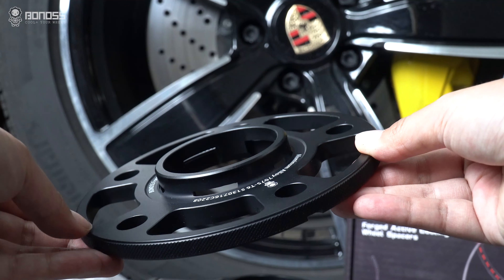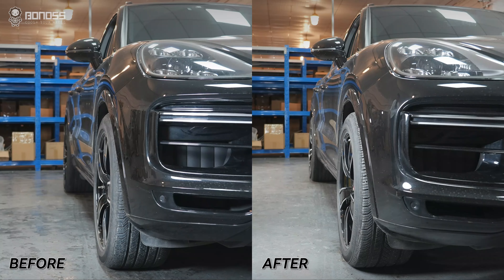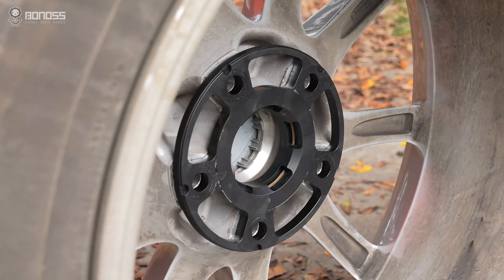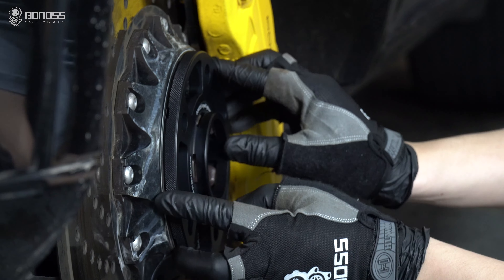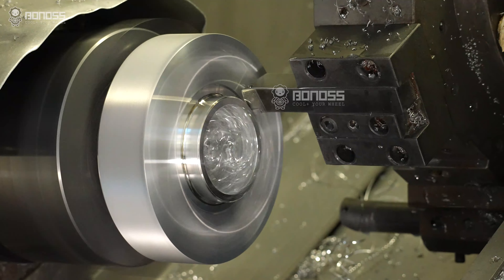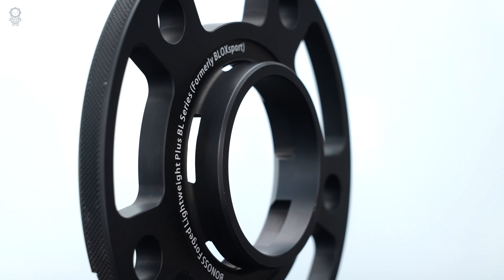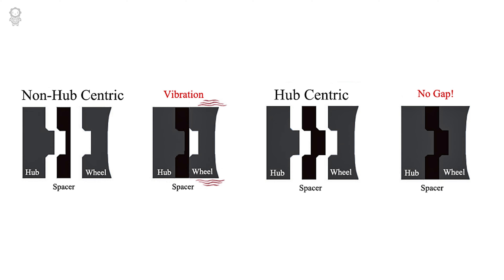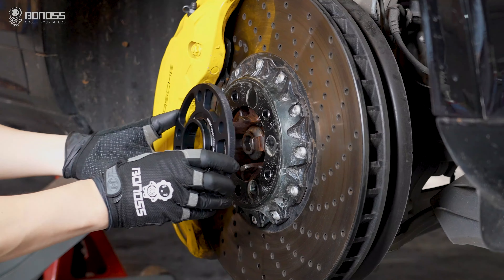What Are the Best Hub-centric Wheel Spacers for 2024 2025 Porsche Cayenne? | BONOSS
Good hub-centric Porsche Cayenne wheel spacers are always adjusted to fit the actual vehicle hub. Giving an example, the latest 2025 Porsche Cayenne is designed with special hub spacers. To ensure perfect fitment, BONOSS has launched Porsche-specific hub-centric wheel spacers. The hub-centric rings are machined with several hollow notches. Each hole is specifically made to fit the new Porsche hub design. This achieves the purpose that specific wheel spacers are used for your specific Porsche Cayenne.

So long as you operate a correct installation, quality Porsche Cayenne wheel spacers will never crack. BONOSS forged lightweight plus wheel spacers are made of top-quality forged aluminum alloy to prevent your wheel spacers from breaking or cracking. The tensile strength is up to 572 MPa, and the yield strength is up to 503 MPa (AL7075-T6). They have a high degree of uniformity in the grain structure, allowing these Porsche Cayenne wheel spacers to bear more forces without breaking.

📋Product data:
BONOSS Forged Lightweight Plus Wheel Spacers BL Series & BONOSS Forged Active Cooling Wheel Spacers (formerly bloxsport)
Vehicle: Porsche Cayenne Turbo, GTS, S 2021/ 2022/ 2023/ 2024/ 2025
Material: AL6061-T6 & AL7075-T6
PCD:5x130
CB: 71.6